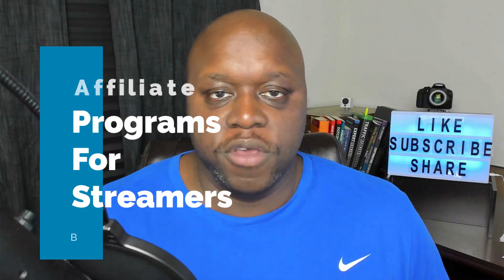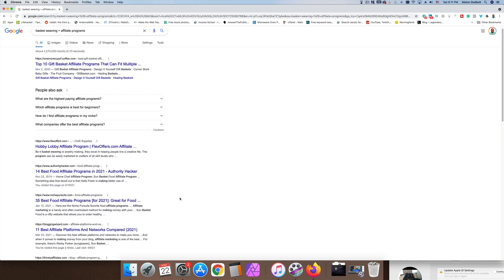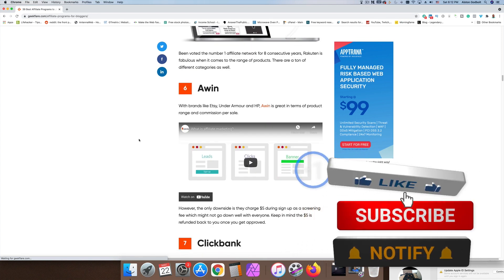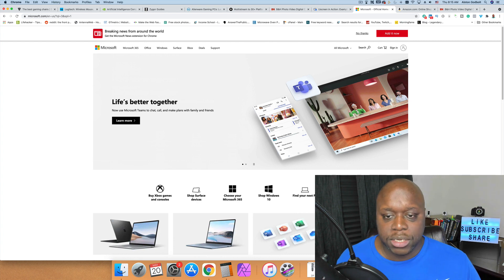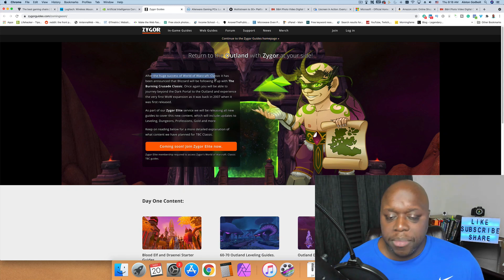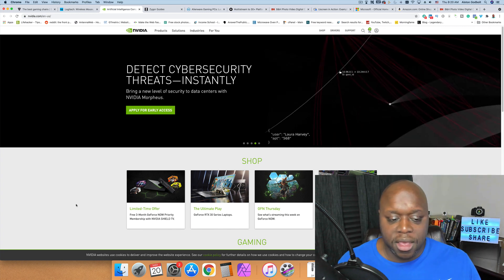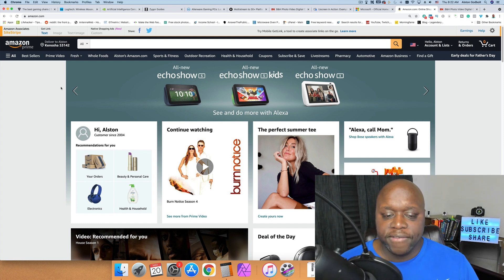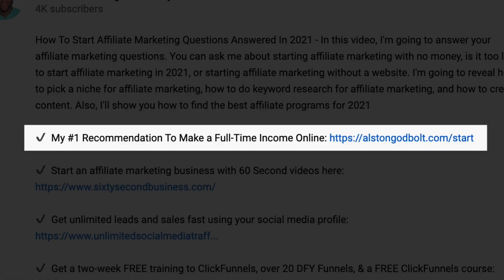Affiliate Programs For Streamers - 5 Best Affiliate Programs For Small Streamers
Affiliate Programs For Streamers 2021 - In this video, I reveal the 5 best affiliate programs for small streamers. Included in this video is a brief affiliate programs for beginners introduction and overview. Watch this entire video to learn the best affiliate programs for small YouTubers. After watching this video, you'll learn the best non twitch affiliate programs to help you make money streaming